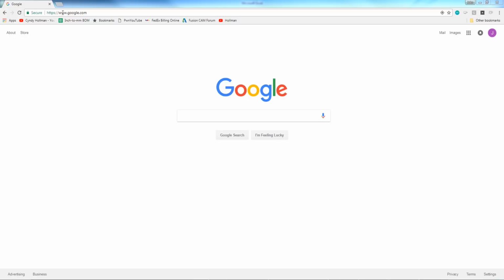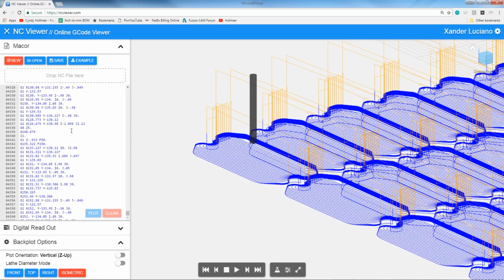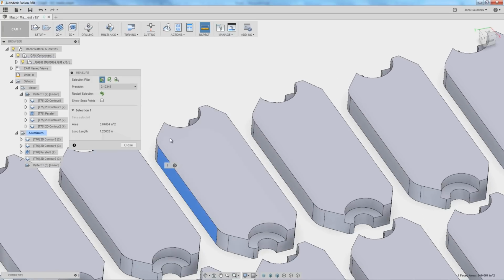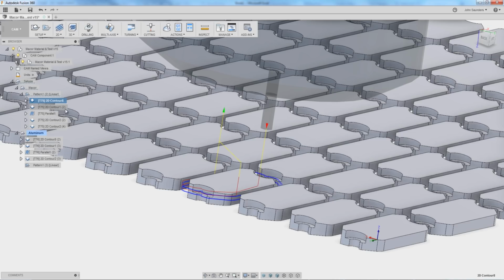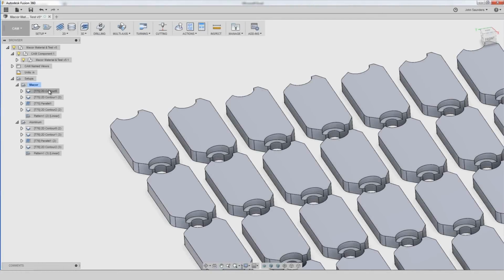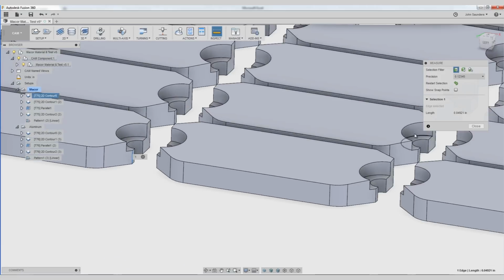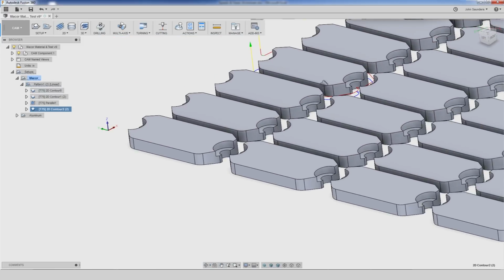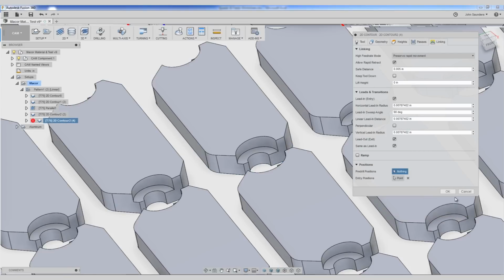Machining Macor on the Tormach 440! WW170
Machining a mini production run of Macor, a Glass Ceramic Machinable Composite, on the Tormach 440.  Lessons learned in this video: adjusting your toopath to optimize vacuum or double-sided tape as a workholding and using NCViewer!

NYC CNC publishes video on CNC Machining, Fusion 360 and Arduino!  5 Reasons to Use a Fixture Plate on Your CNC Machine